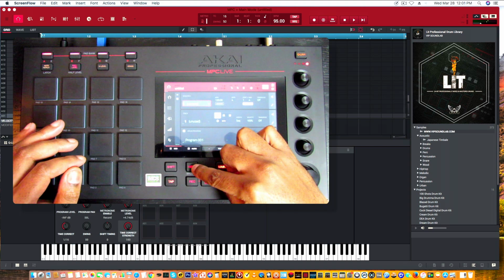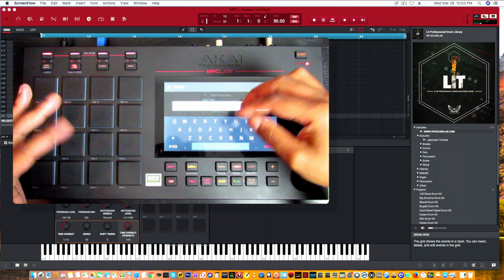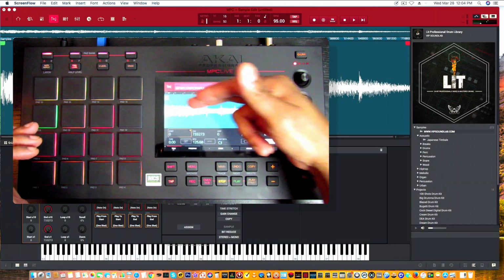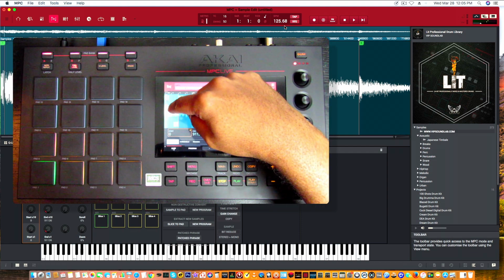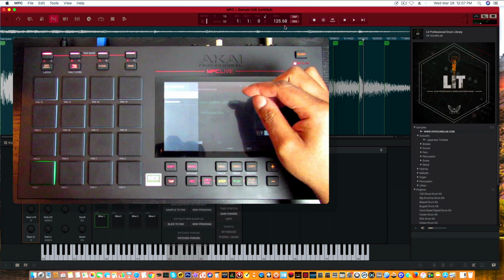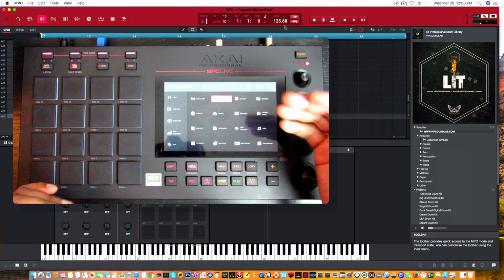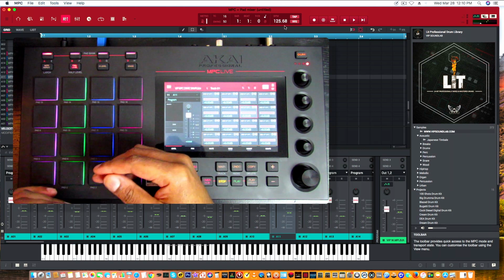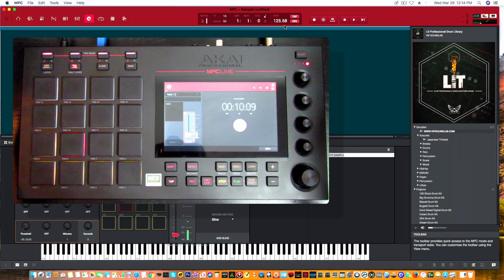MPC LIVE 2.2 - Chop Mode and External Sampling HD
My First Impressions of the Akaipro MPC LIVE 2.1 made a quick video using the Chop Mode and Sampling feature.